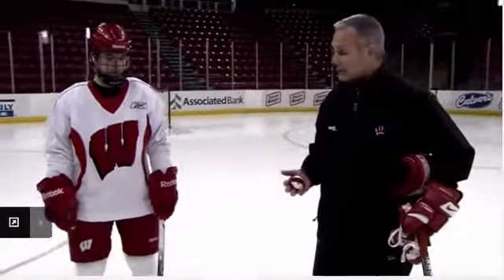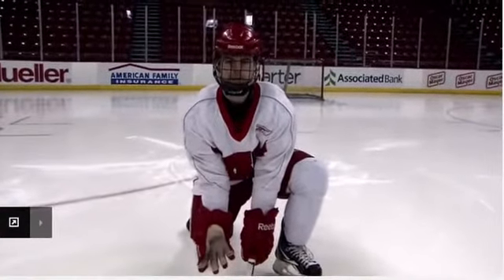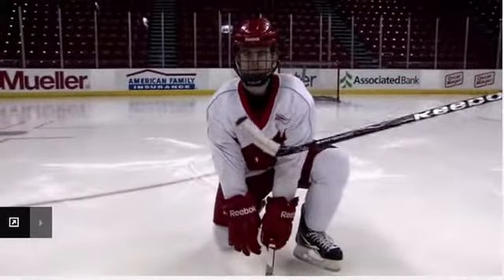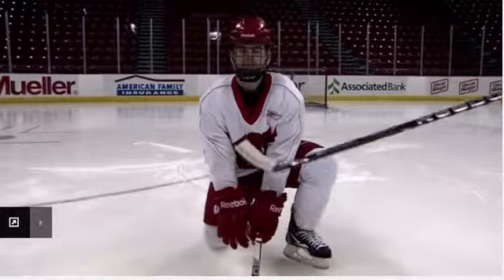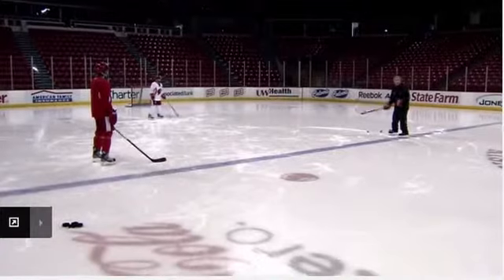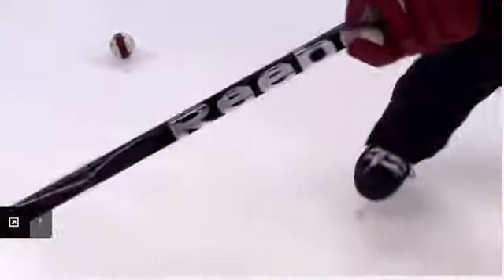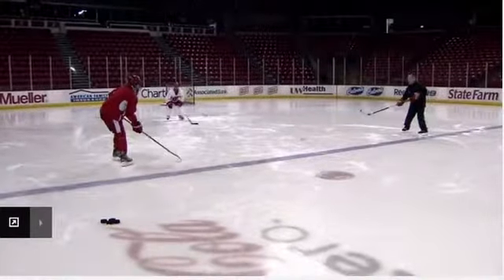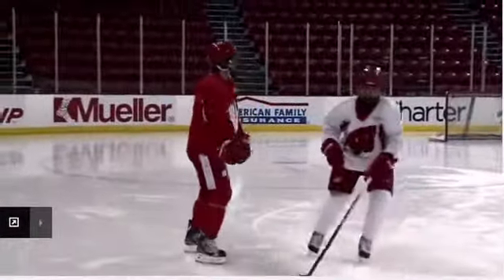Shot Blocking Technique